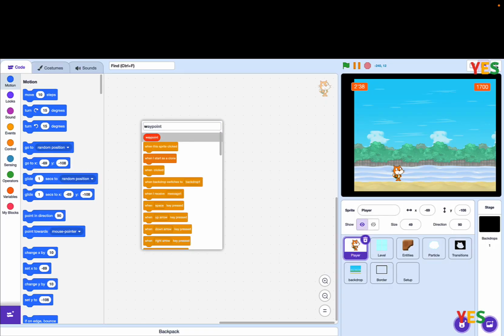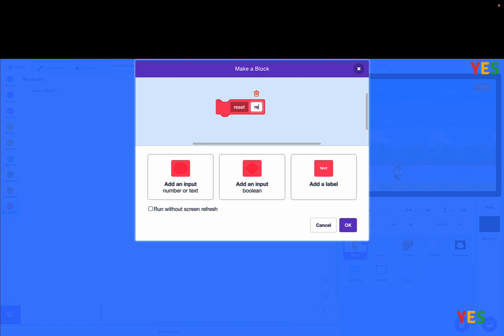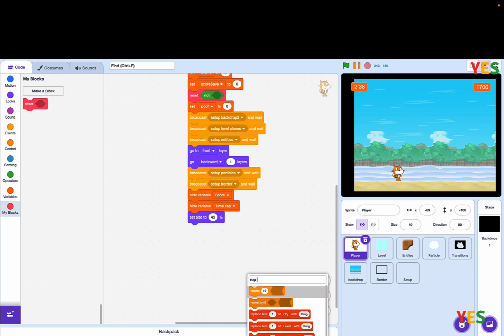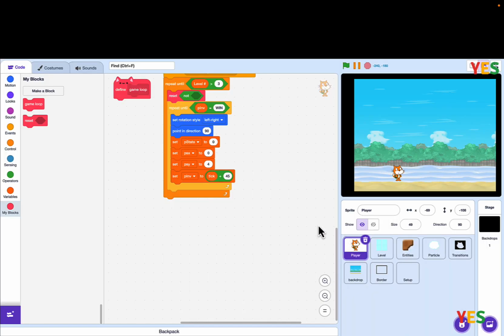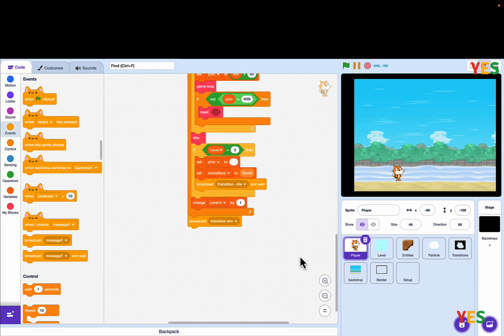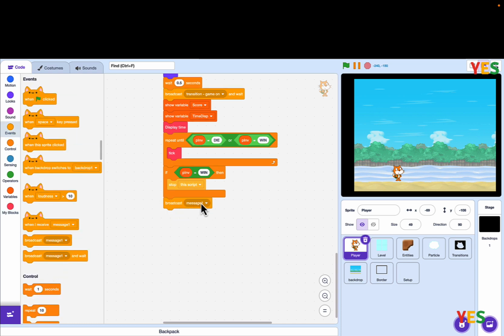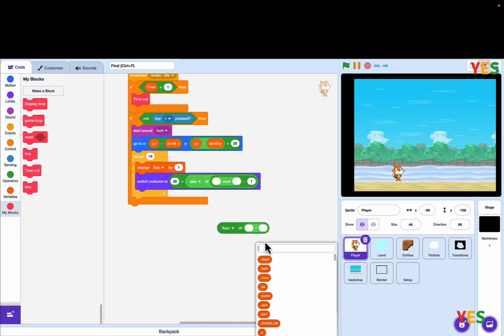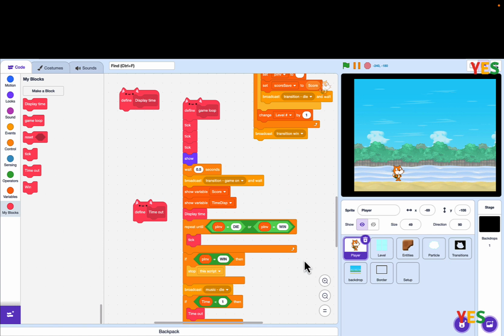Scratch Mario Cat Pt.2 (E2) - 🎮 How to Code Super Mario Cat Game in Scratch | Scratch 3.0 Tutorial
Learn how to create awesome Super Mario Cat Games in Scratch. I'm finally going to do a "better" tutorial series on Scratch projects than my original one. I thought it would be fun to do this with Super Mario. This is part 2